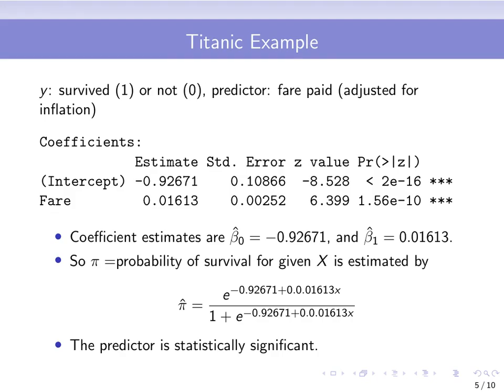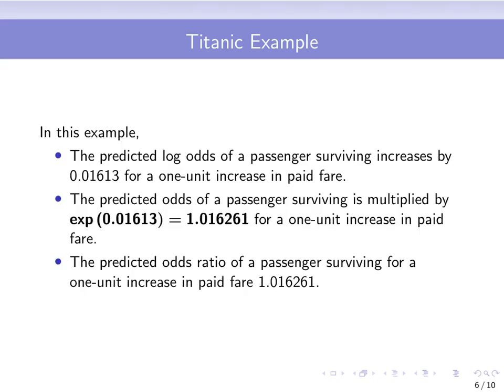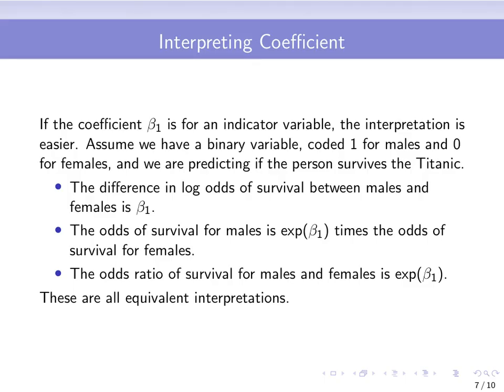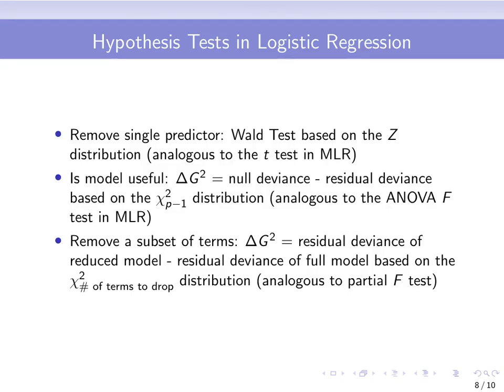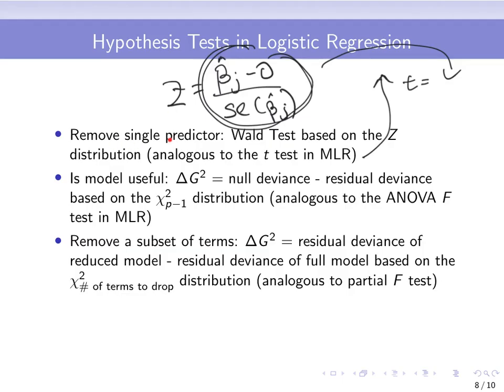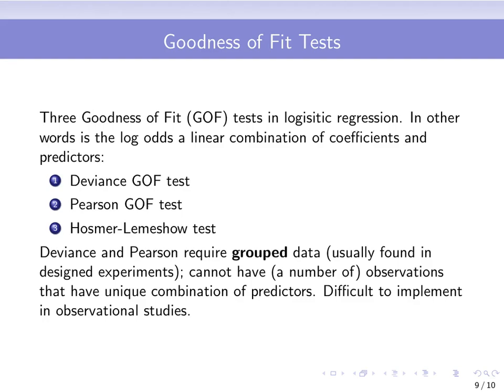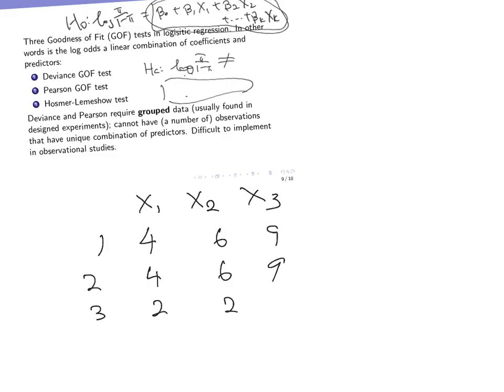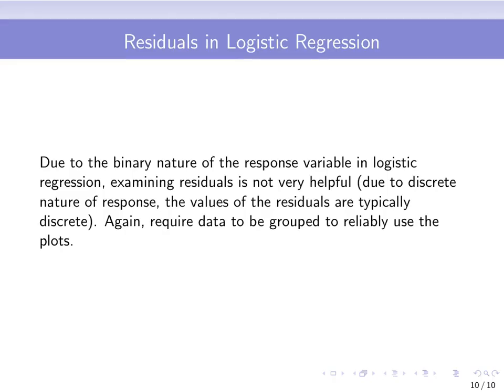Module 9: Logistic Regression Pt 2